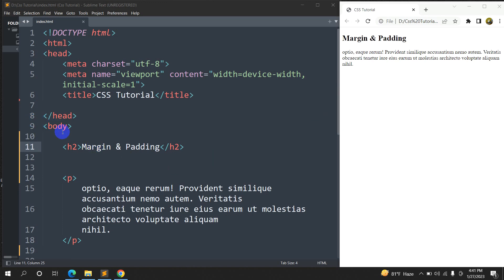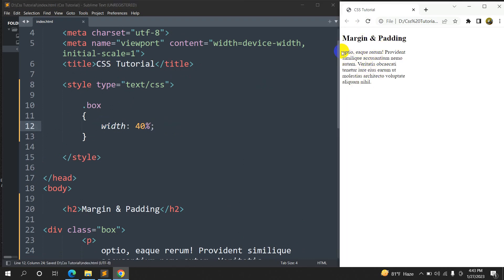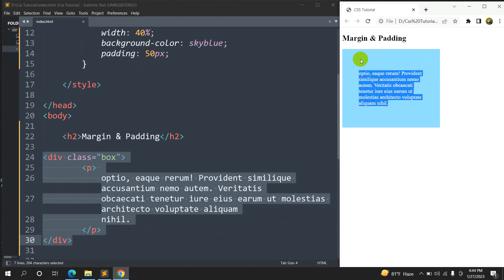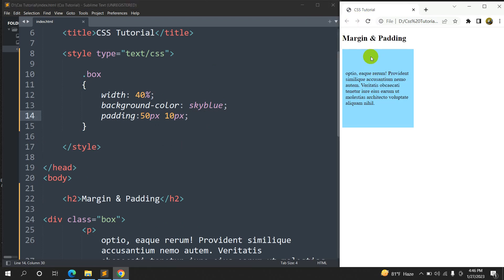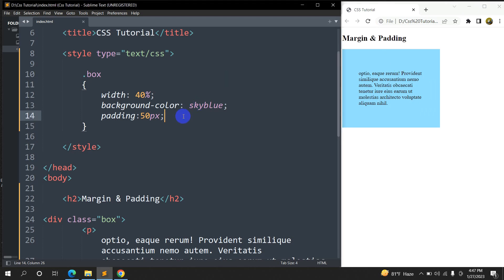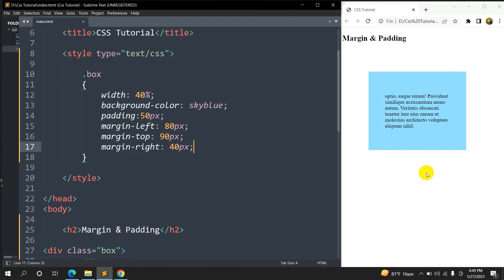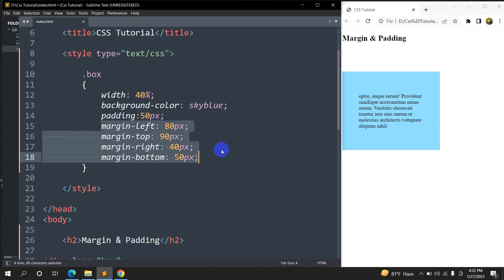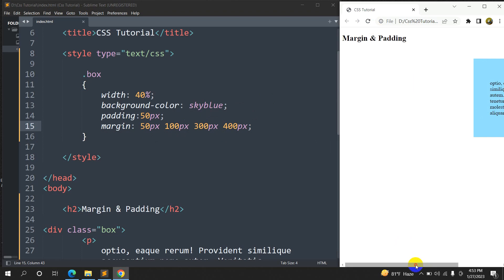Margin & Padding in HTML CSS | CSS Tutorial